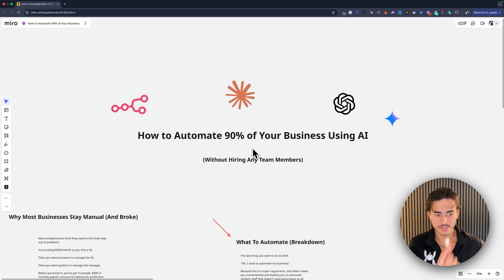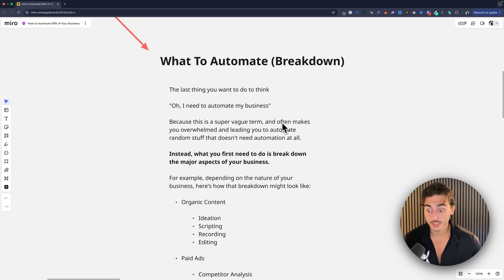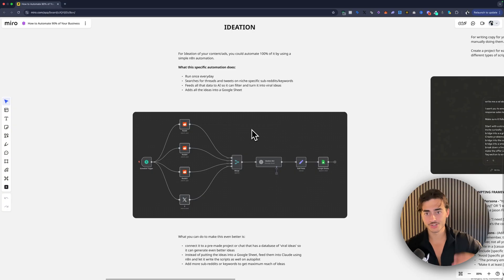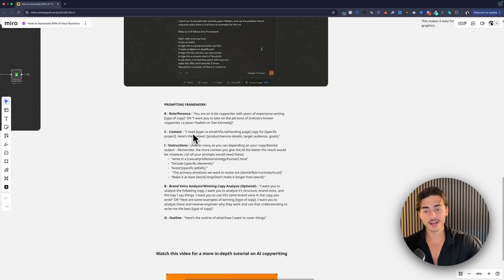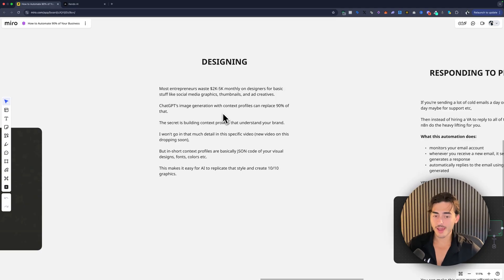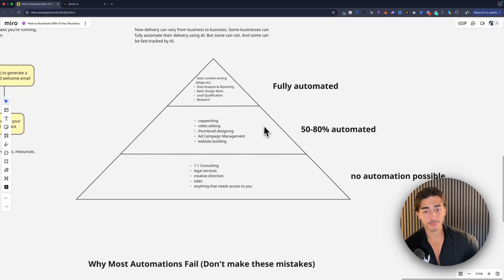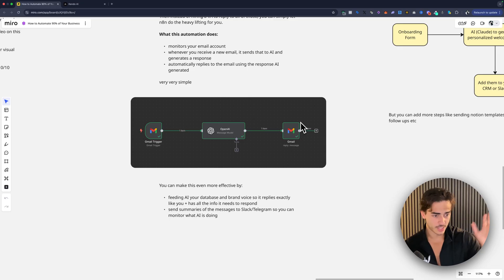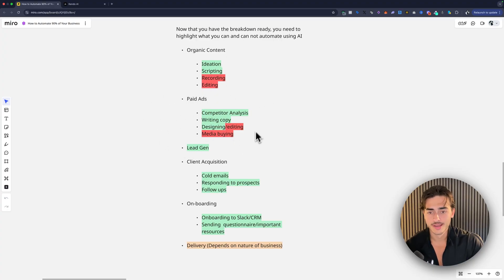This is how to automate your business with AI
How to make $50k/month with AI Operating in 2026 (Full Training) How to make $100k/month with AI (FREE COURSE) Learn how to scale businesses with AI

Knowing how to start automating your business with AI can be confusing with so many tools, resources and opinions out there. We have automated a large portion of the tasks we used to do manually from content, to ideation, to copywriting and more. In this video I break down the idea behind automating with AI and how you can get started.

X @lukealexxander